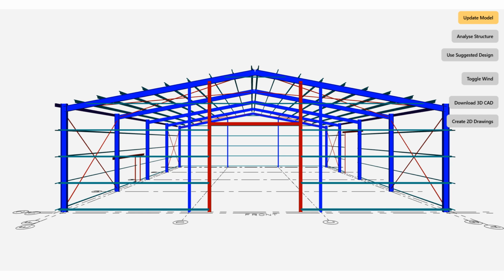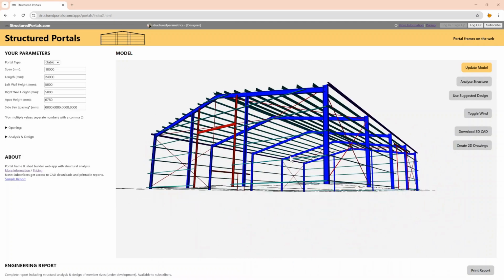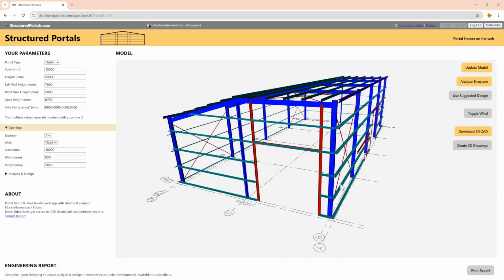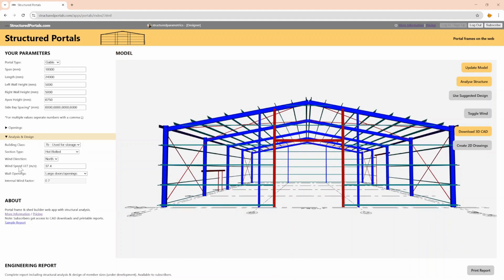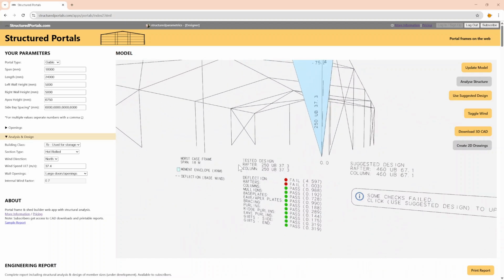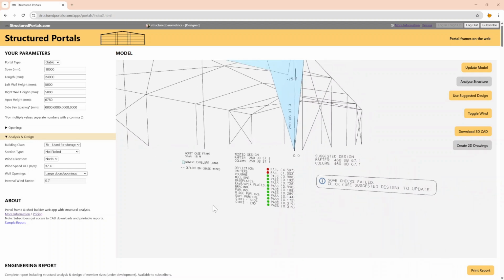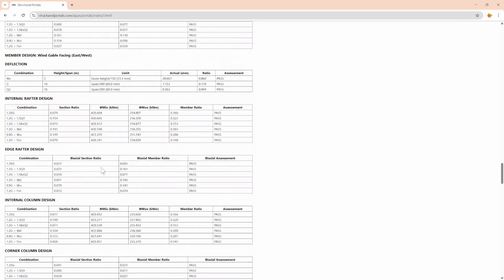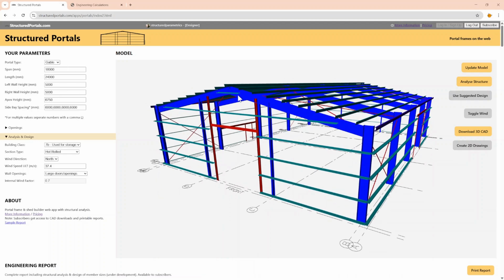Portal Frame & Shed Engineering. Automated.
Shed & Portal Engineering: Seamlessly Automated

Structured Portals is the easiest way to get structural sizing, models, drawings & calculations for your shed or portal frame building.